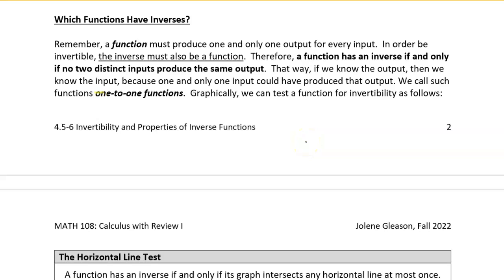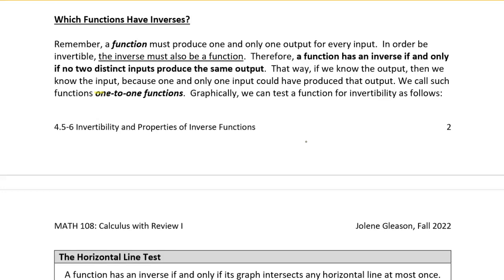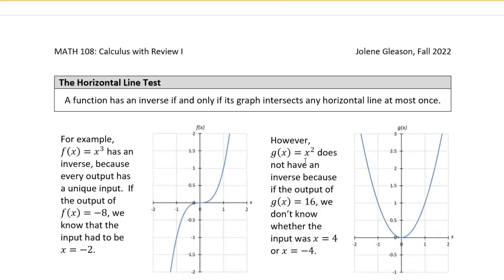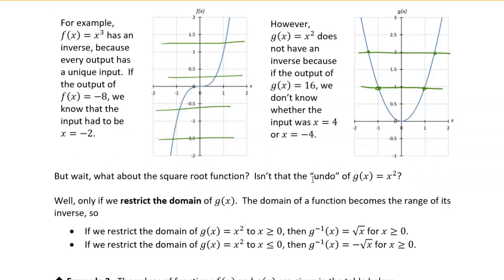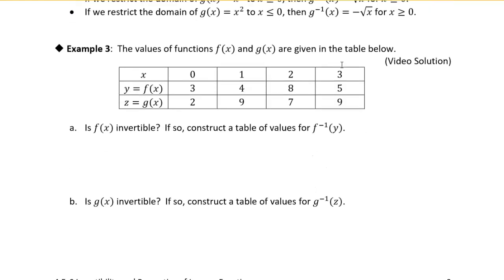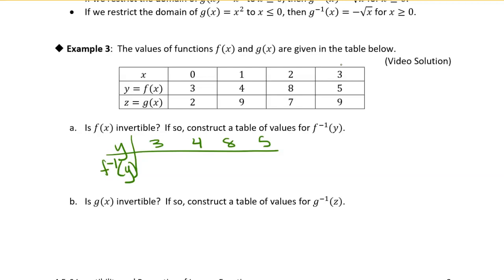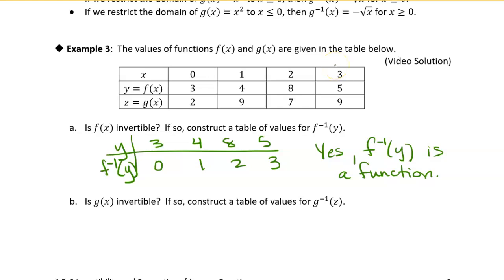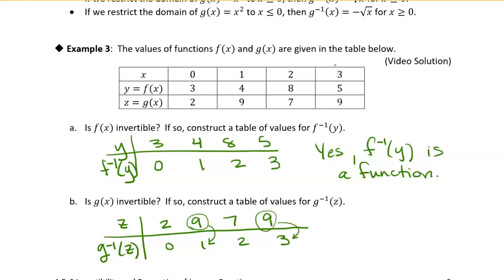4.5-6 Invertibility and Properties of Inverse Functions: Example 3